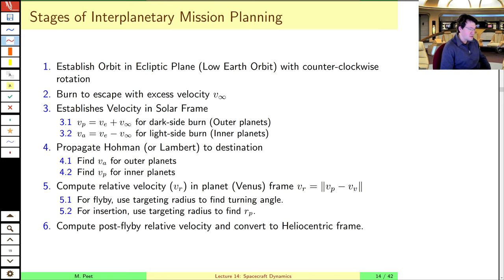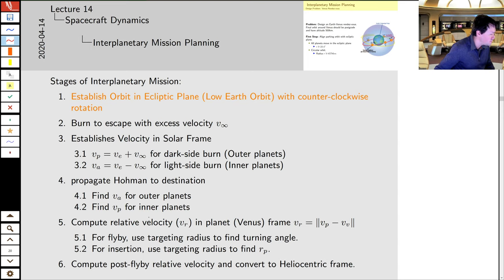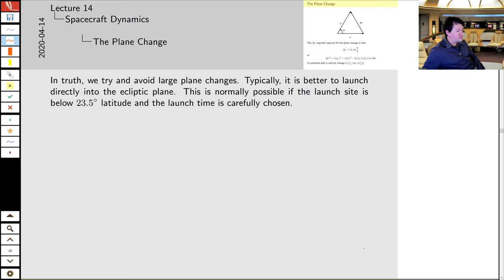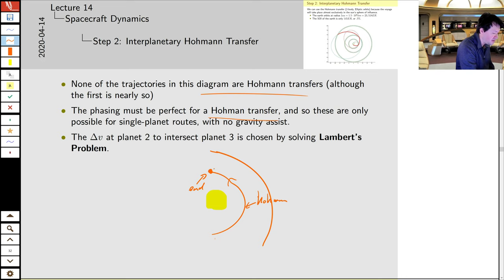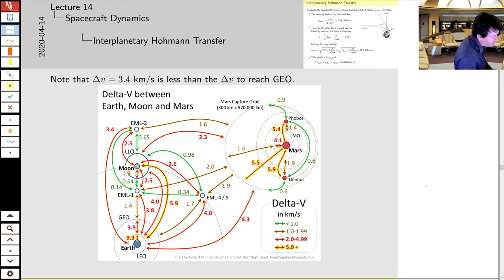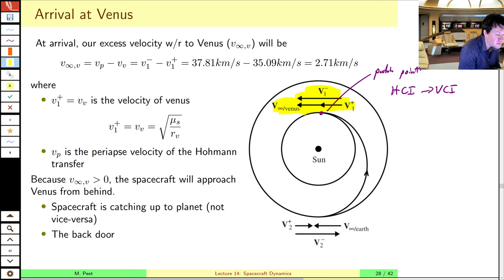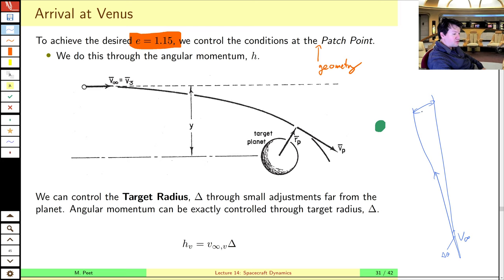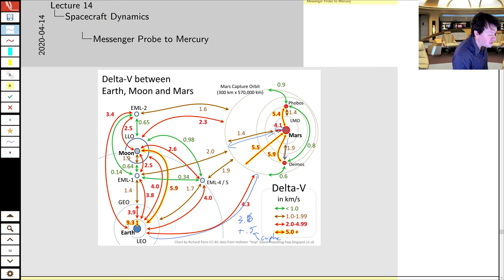AEE 462 Lecture 14b - Interplanetary Mission Planning (Venus Orbiter)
We go through the 6 stages of interplanetary mission planning, including (among other things): Launch, parking orbit, transfer to ecliptic, escape from earth, patch point from ECI to HCI, light and dark side departures, interplanetary Hohmann transfer, patch point at arrival, light and dark side arrivals, targeting radius, and insertion into planetary orbit.

CORRECTION: On slide 24/25: E=3.1223; vafter=11.288; dv=3.5044